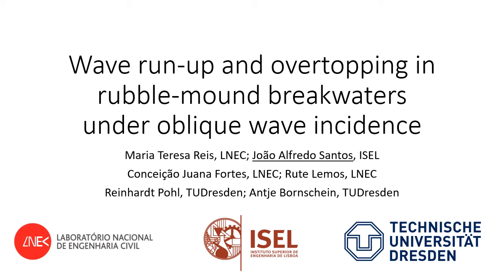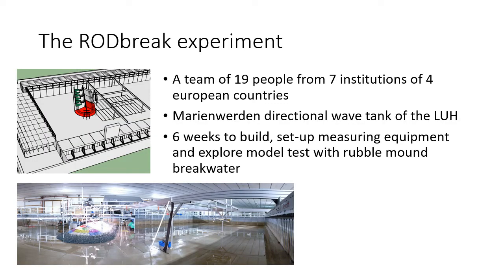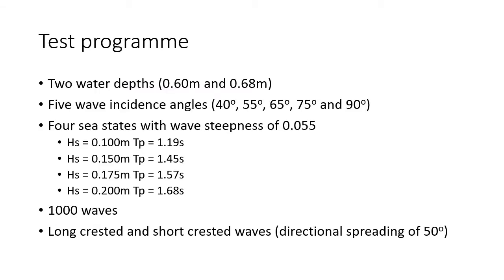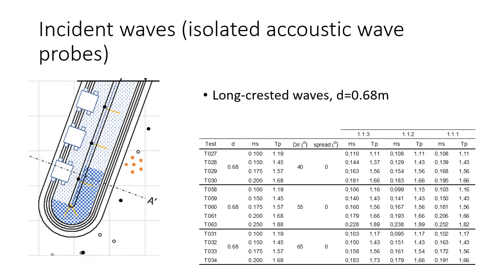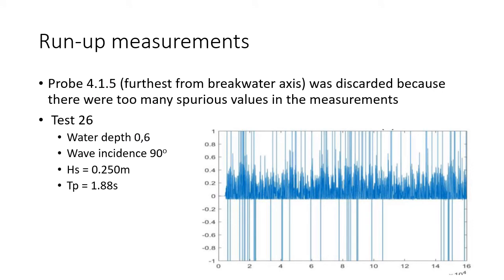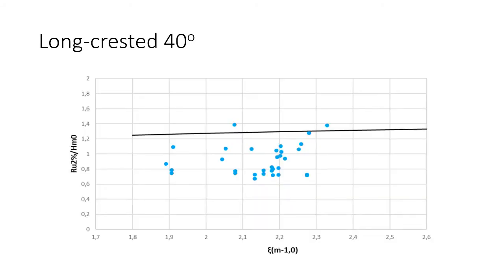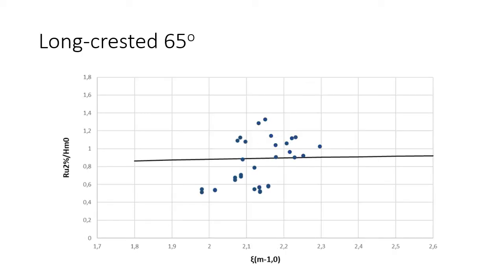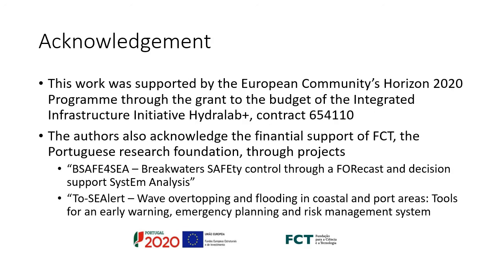Session #112 - Juana Fortes: WAVE RUNUP AND OVERTOPPING IN RUBBLE MOUND BREAKWATERS W/ OBLIQUE WAVES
Short Abstract: The existing data gaps triggered the interest in developing the present experimental work, whose main goal is to contribute to a new whole understanding of the phenomena to mitigate future sea level rise impacts in European coastal structures, including the run-up and overtopping characterization on rough and permeable slopes. The key point is to extend the range of wave steepness values in run-up, overtopping and armour layer stability studies, focusing on oblique extreme wave conditions and on their effects on a sloping breakwater’s trunk armour and roundhead.